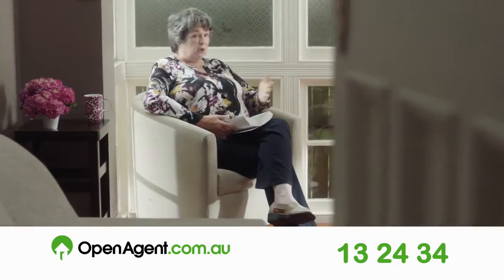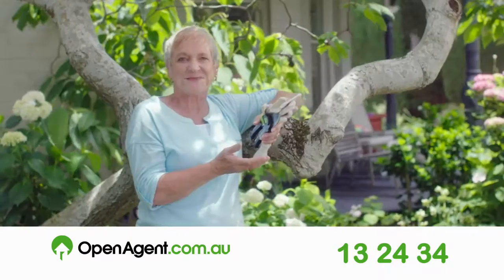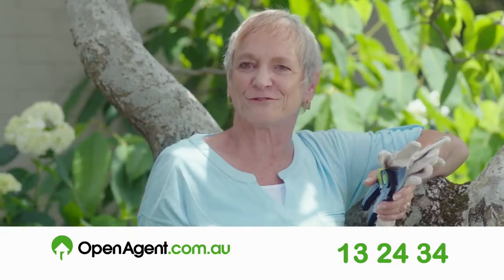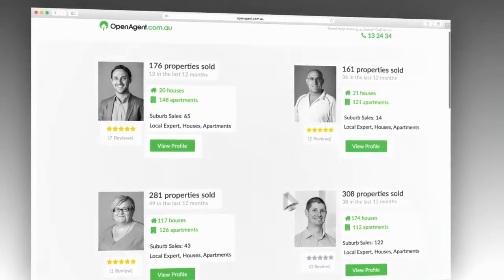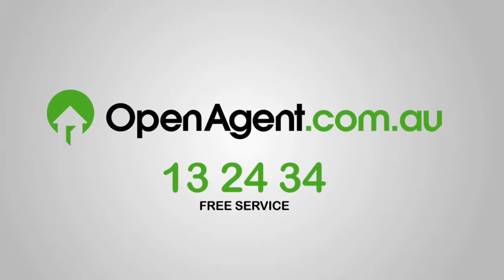OpenAgent Commercial | No fees and no catches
OpenAgent compare thousands of real estate agents throughout Australia to find an agent that suits your needs. OpenAgent is a 100% free, no obligation service.